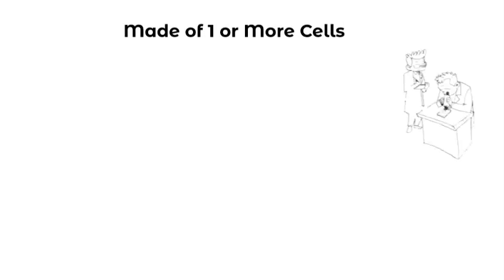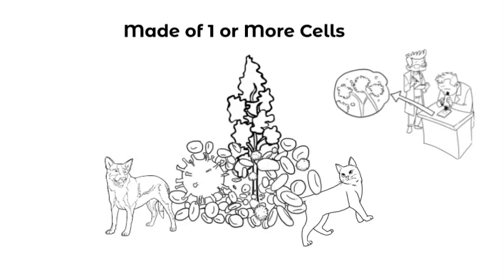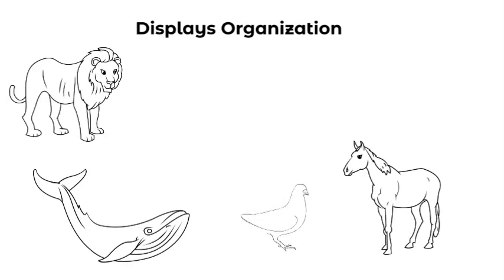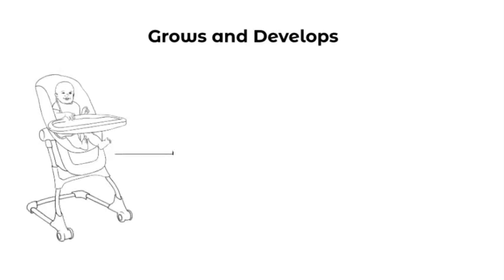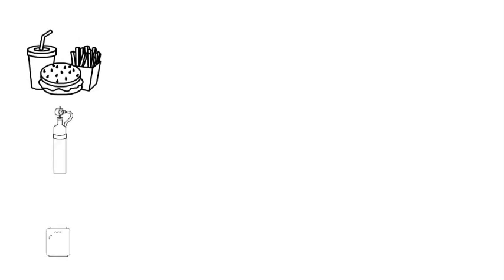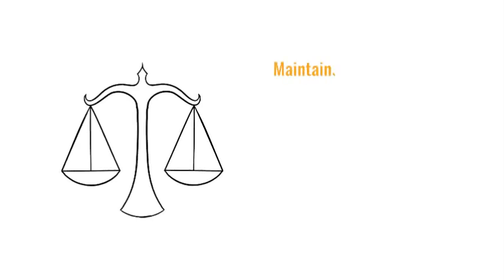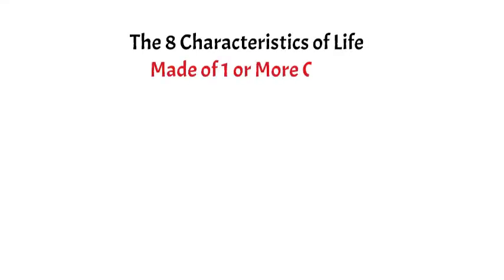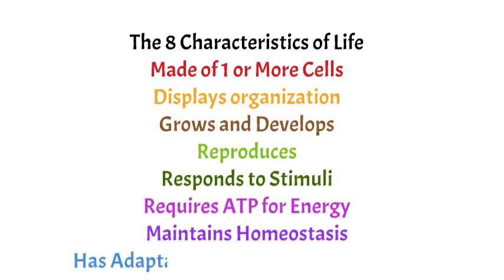The Characteristics of Life